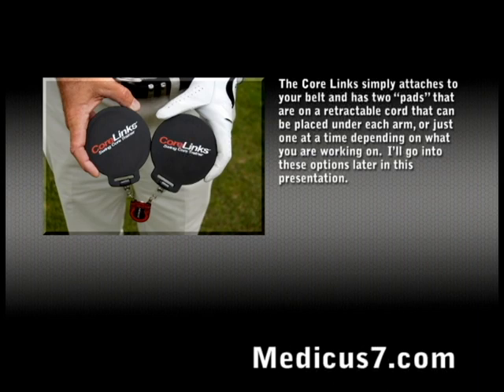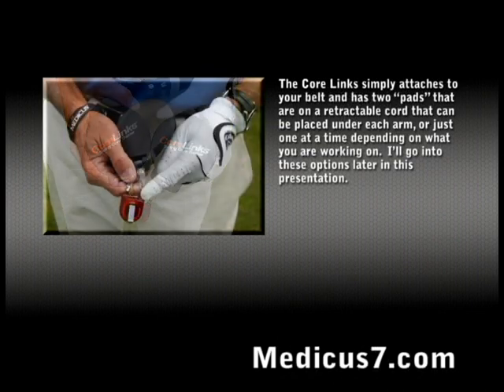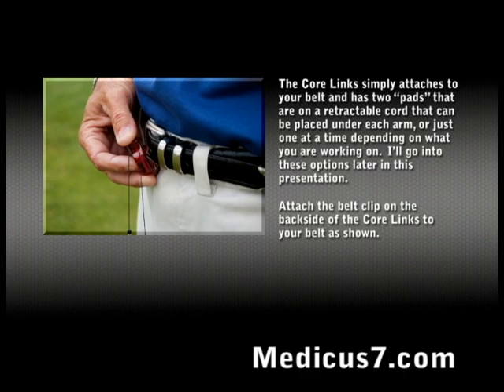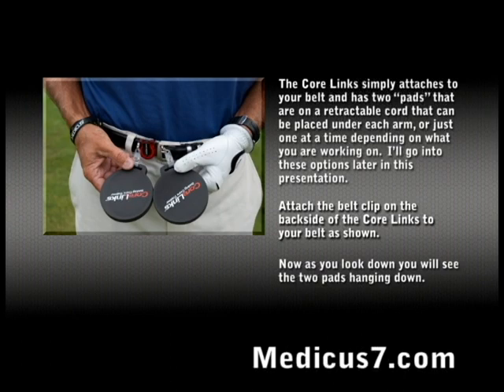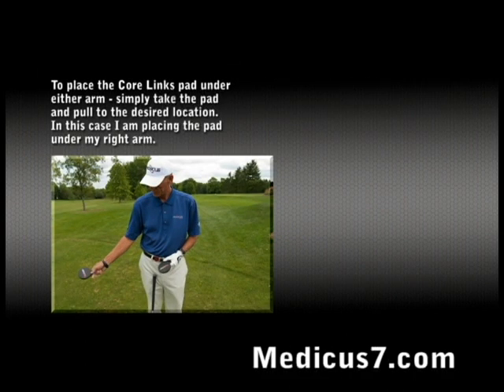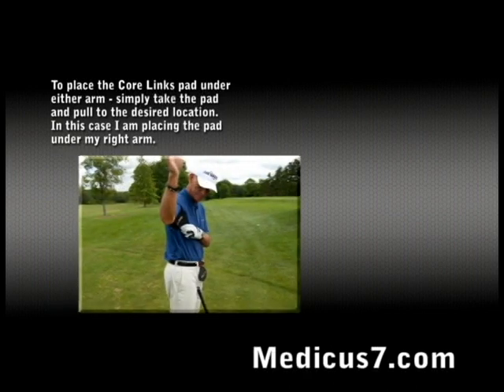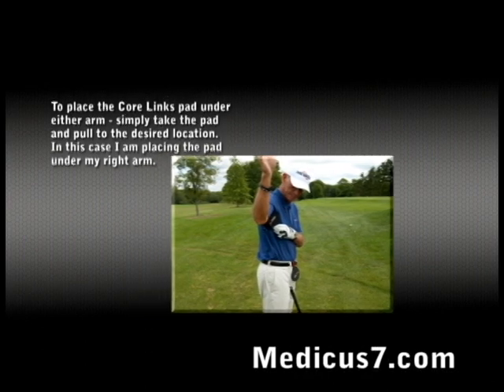Medicus CoreLinks - Set-up (Chapter 1)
The Medicus CoreLinks™ Swing Trainer produces 2 major benefits. The first is that it stops picking the club up to quickly on the backswing which usually results in swinging across the ball, producing a pull or slice. The second is that it keeps you from raising your arms too quickly on the follow through, which may result in swinging out to the right, producing a hook. Simply clip the Retraction Reel to the front of your belt, place the CoreLinks™ arm pads under each arm and swing! Arm pads will quickly release whenever you fail to maintain the proper geometry, allowing you to quickly gain a solid feel for how your arms should rotate around your core.